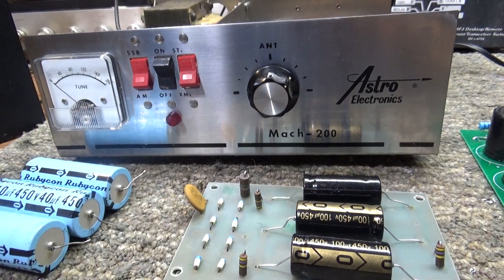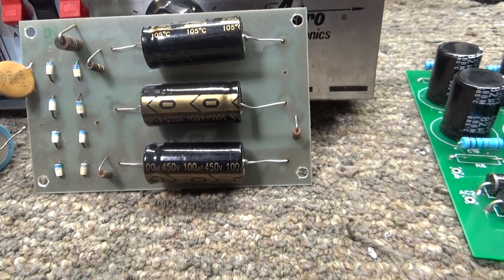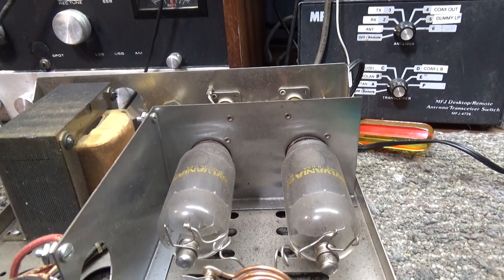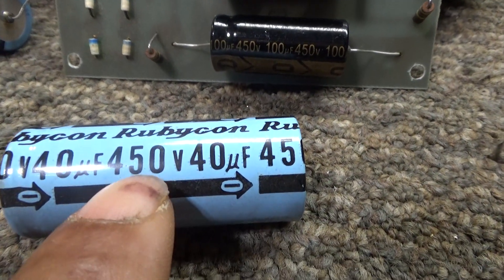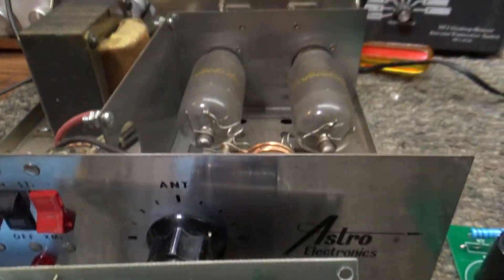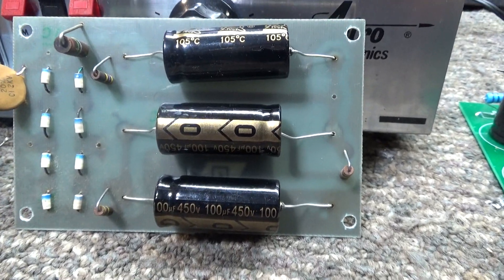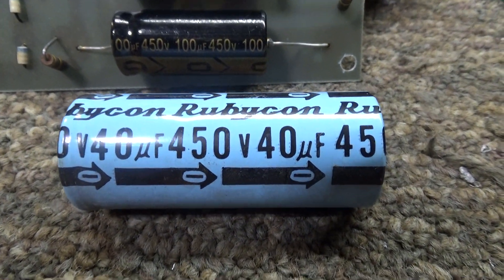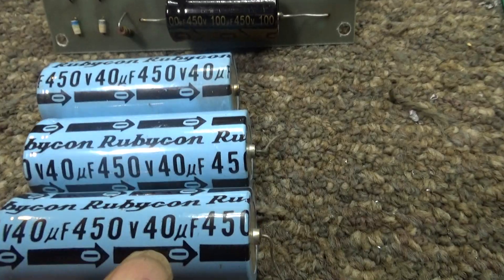Simple High Voltage HV power supply from a small sweep tube amp explained.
Since I had the HV power supply PCB out on my last sweep tube amp for a recapping, I did this vid to explain the basics of common sweep tube amp power supplies. Basically most sweep tube type amps run the power supply around 900 volts give or take. Common electrolytic capacitors used to smooth the +ac to dc only can handle 450 volts, plus you want at least a 20% safety margin. Hence most sweep tube amps will have a set of 3 capacitors in series. Some bigger amps, like a Phantom 500 will have 2 sets or banks of 3. They do this to get the amount of capacitance or UF's up and especially back in the day, caps with high UF's were big and expensive. Nowadays, they have shrunk them down and they are reasonably priced. You wil see other configurations, like using 3 350v caps instead of 450's. 3 350's still give you 1050v in series which still gives you a fair safety margin for running 900v's. Some amps like the Sonar BR21 run a measly 450v's on the tubes and some amps like some Maco's run them hot with up to 1100 volts. Whatever the voltage, you want the caps to be over that amount with some safety room to spare. With UF's basically the more amps the amp draws, the more UF's is needed to keep the voltage stable. Same with the transformer and similar with the amps needed to run a DC car amplifier. This small 100 watter originally had 13uf's total, and the Phantom 500 had 2 sets of banks of 3 100uf's so 33uf per bank and banks so 66uf total. Transmitting tubes usually run a lot more volts. 2000 and even up to 10,000. Back in the day, some used a single big oil filled cap which could handle that big voltage, but now with electrolytics being a lot smaller and cheaper, you will often see amps using transmitting tubes having 8, 10 or more caps in series to get the voltage rating up. Same principle but the higher the voltage, the more lethal an amp can be. As a kid, before I knew what I was doing, a JB-150 almost killed me. I learned about what an arc was the hard way. If you are not 100% sure, keep your hands out.